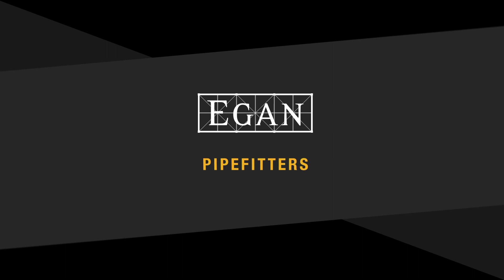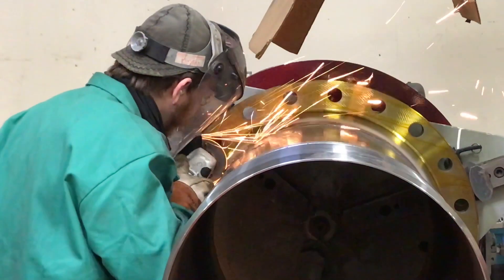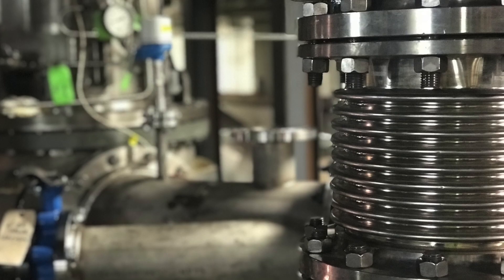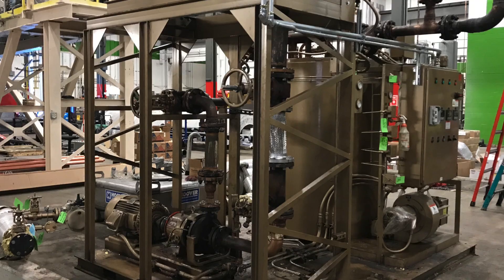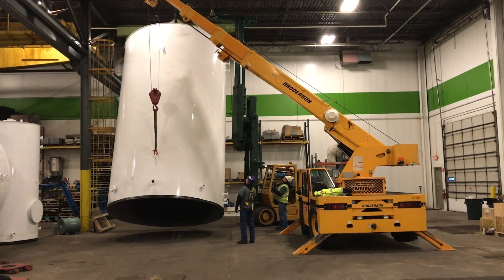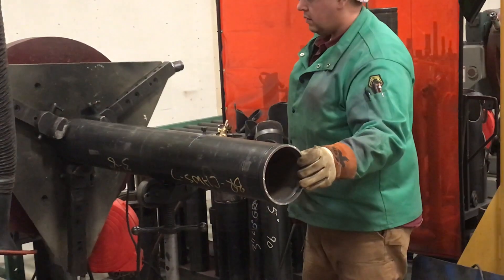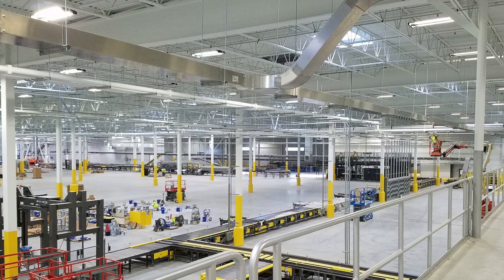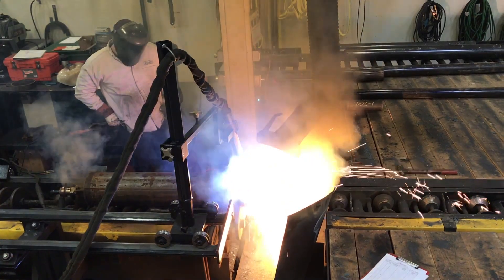We Are Egan Pipefitters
13 trades, one Egan. Take a minute to watch, learn, and discover how Egan Pipefitters can bring value to you!